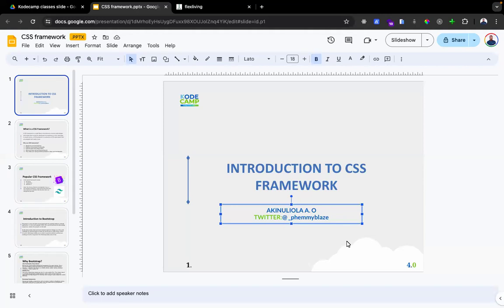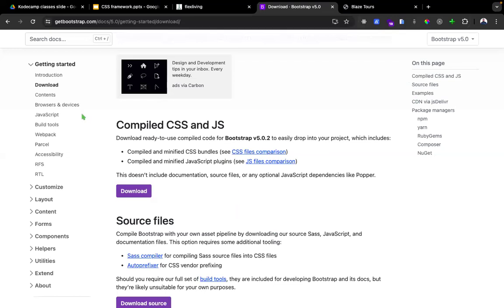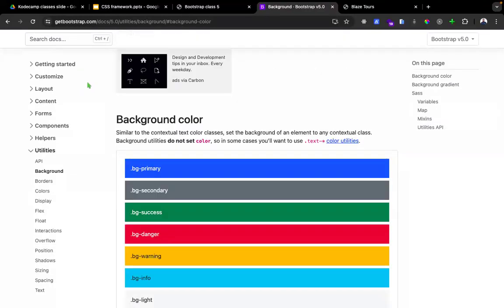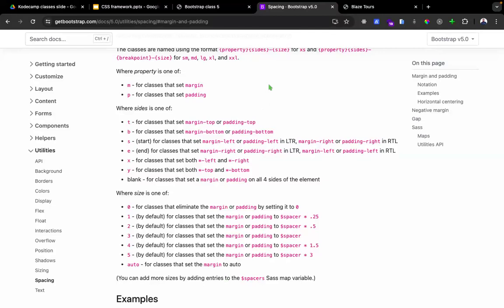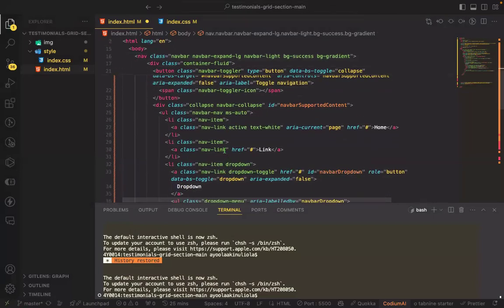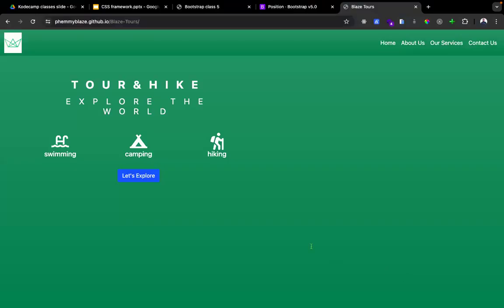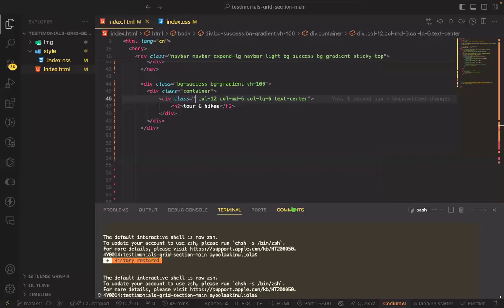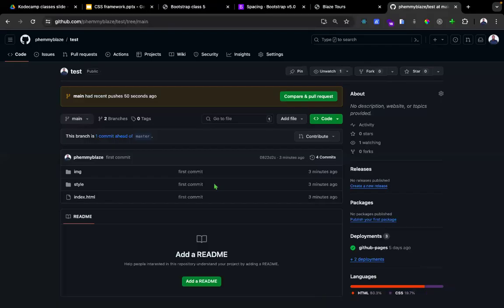KodeCamp 4.0 Beginner FrontEnd Class 12